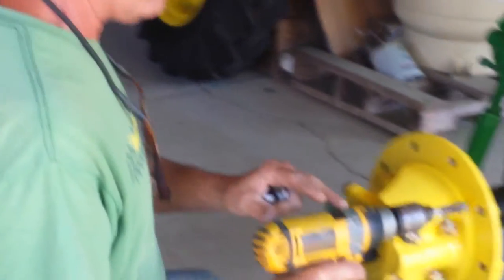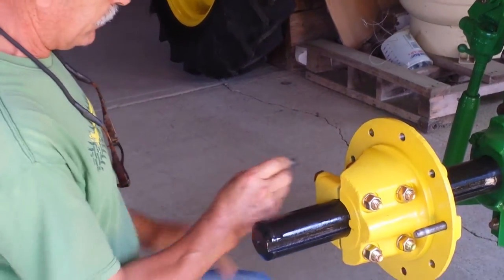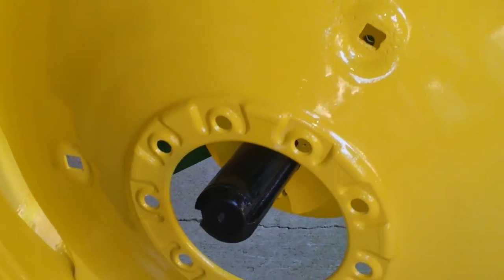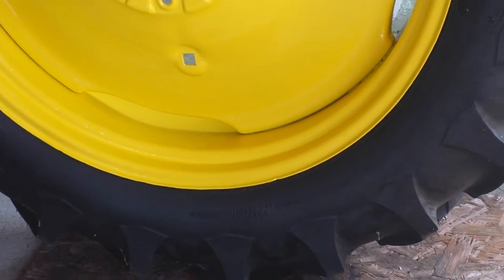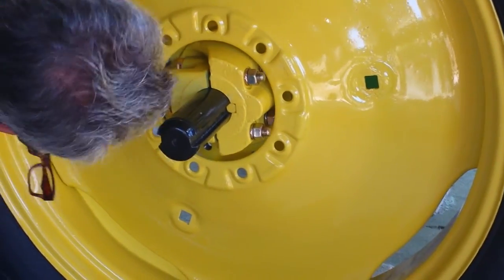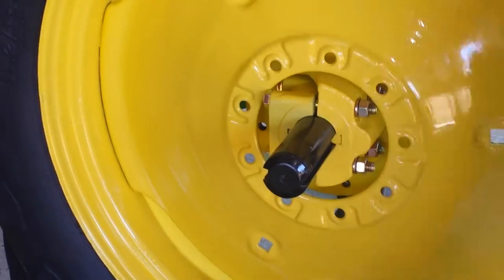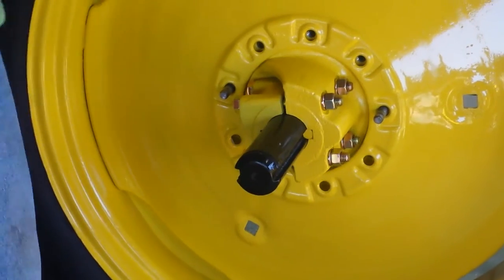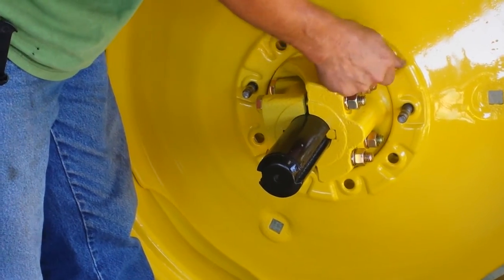Farmer Johns Parts Putting rear rims on after painting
Farmer John puts newly painted rear rims on tractor easily